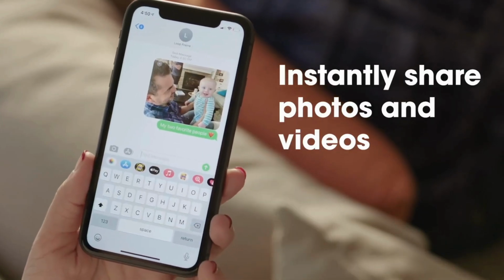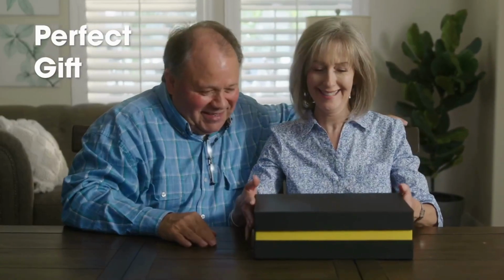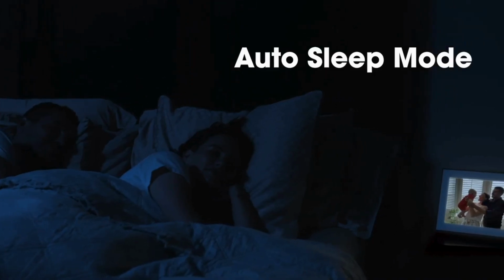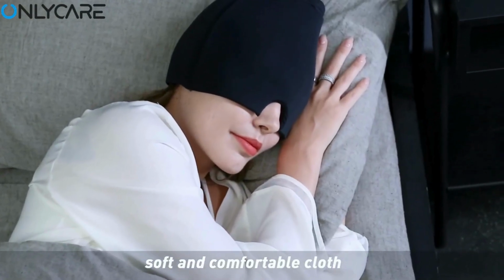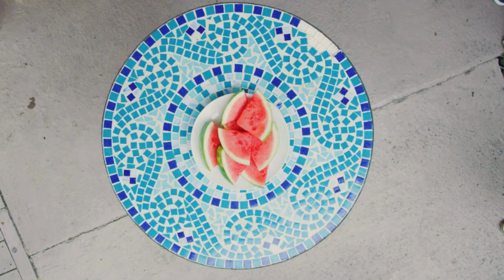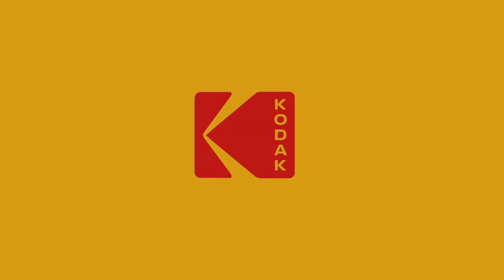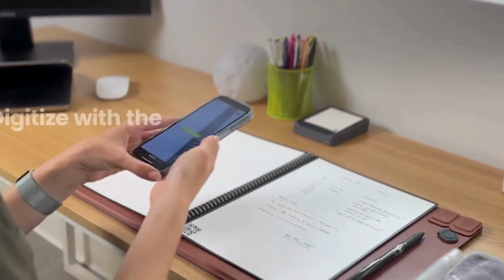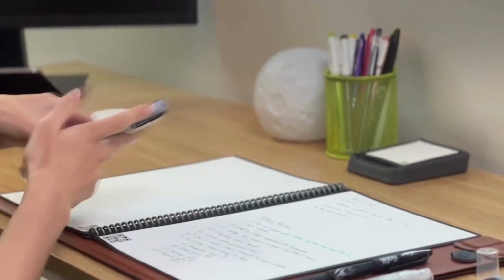Amazon Electronics You Didn’t Know You Needed: Game-Changing Gadgets!